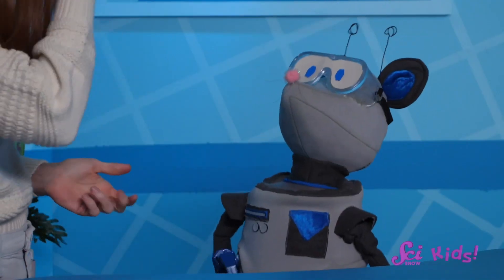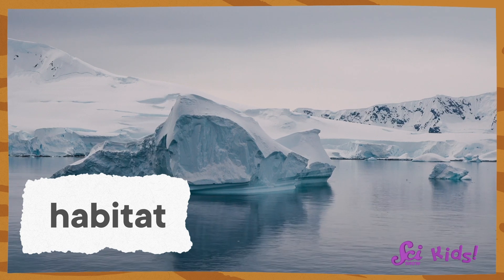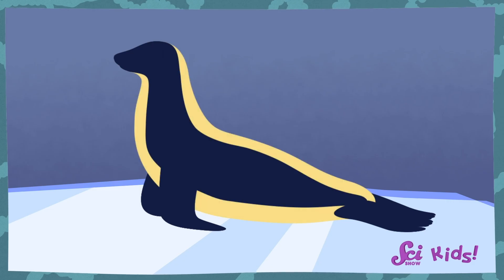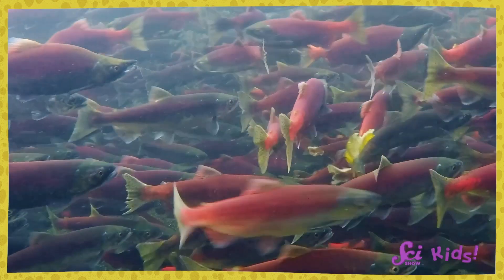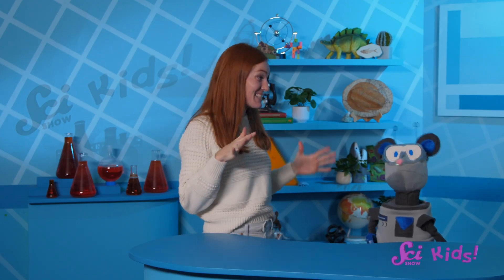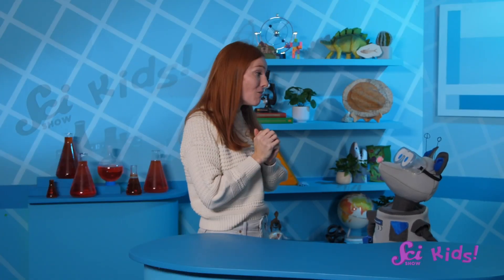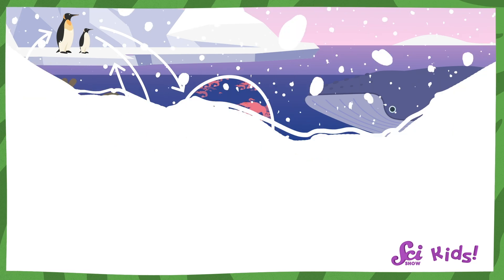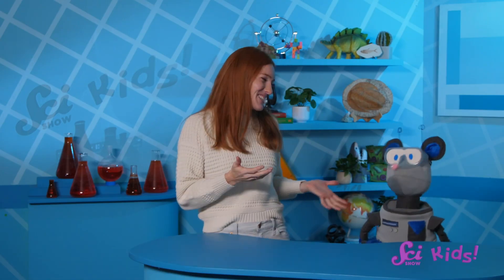The Coldest Seas on Earth! | SciShow Kids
The oceans around Antarctica are cold, but full of life. Join Jessi and Squeaks to learn about the blubber of seals, the amazing antifreeze blood of fish, and the shrinking skills of krill.

Performance Expectation:

1-LS1-1. Use materials to design a solution to a human problem by mimicking how plants and/or animals use their external parts to help them survive, grow, and meet their needs.

ESS2.C: The Roles of Water in Earth’s Surface Processes - Water is found in the ocean, rivers, lakes, and ponds. Water exists as solid ice and in liquid form (2-ESS2-3).

Performance Expectations:

2-LS4-1. Make observations of plants and animals to compare the diversity of life in different habitats.

2-ESS2-3 Obtain information to identify where water is found on Earth and that it can be solid or liquid.